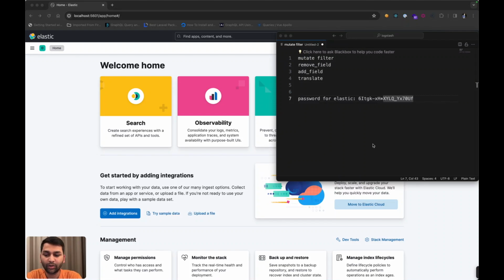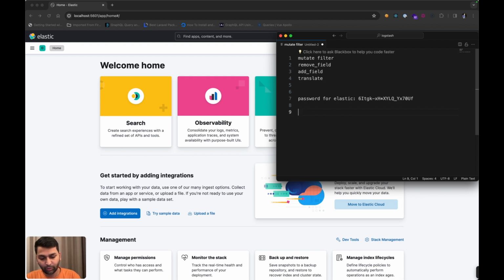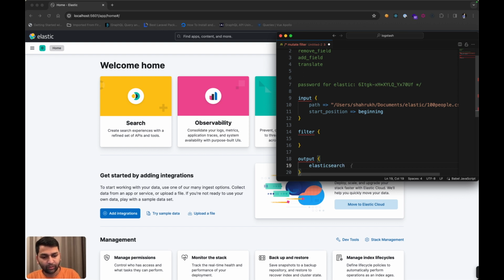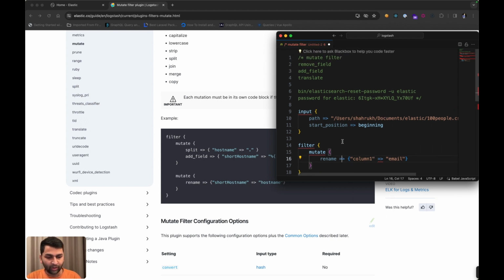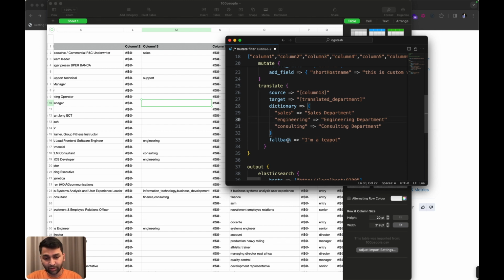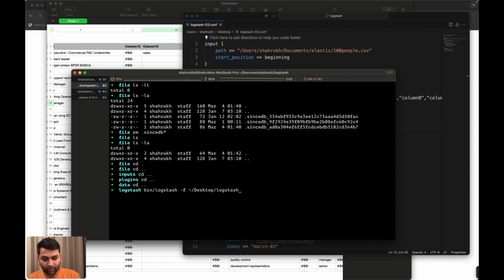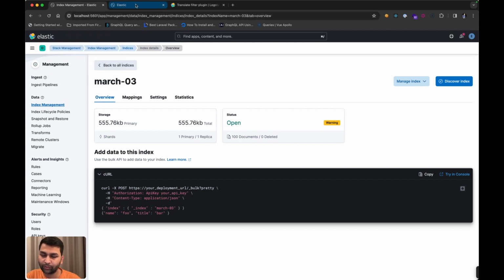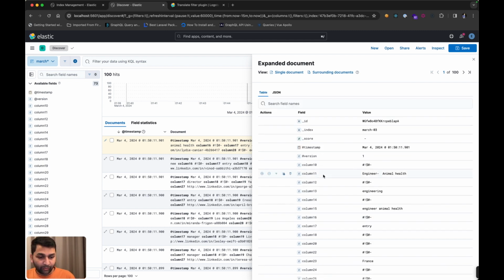Advanced CSV Data Indexing with Logstash | Elasticsearch & Kibana Tutorial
In this eagerly awaited sequel to our previous tutorial, we're diving deeper into Elasticsearch, Logstash, and Kibana (ELK stack). Get ready to enhance your data indexing skills as we explore advanced techniques using Logstash's Mutate and Translate plugins.

🔍 What's Covered:

Quick recap of our previous tutorial on CSV data indexing.
Introduction to Logstash Mutate plugin for data transformation.
Leveraging the Translate plugin for efficient data mapping.
Hands-on demonstration: Applying Mutate and Translate to enhance your data indexing process.
Seamless integration with Elasticsearch for lightning-fast searching.
Unlocking new dimensions in data visualization with Kibana.

💡 Who Should Watch:

Viewers familiar with basic ELK stack concepts.
Data enthusiasts eager to advance their Logstash skills.
Developers seeking practical insights into data transformation.

👨‍💻 Prerequisites:

Basic understanding of Logstash and ELK stack.
Completion of the previous tutorial is recommended.

🚨 Important Note:
Ensure your system is set up with Elasticsearch, Kibana, and Logstash before diving into this advanced tutorial.

Ready to elevate your data processing game? Hit play now and join us on this exciting journey into the advanced realms of Elasticsearch, Logstash, and Kibana. Happy coding! 🚀✨